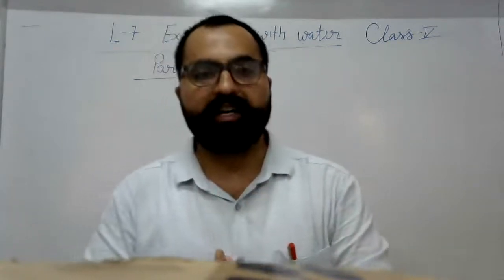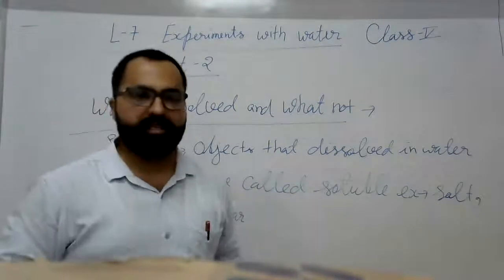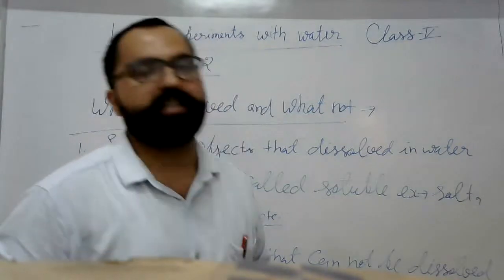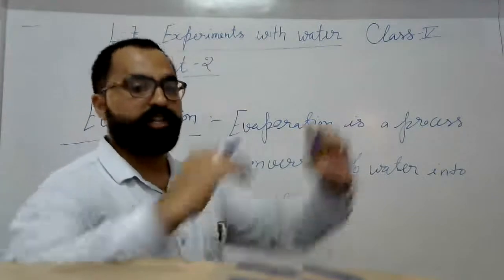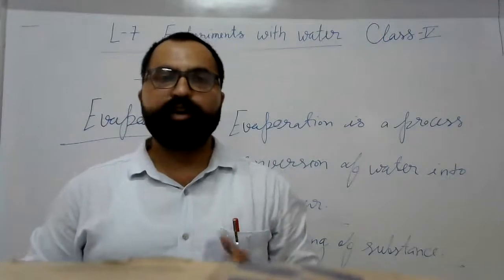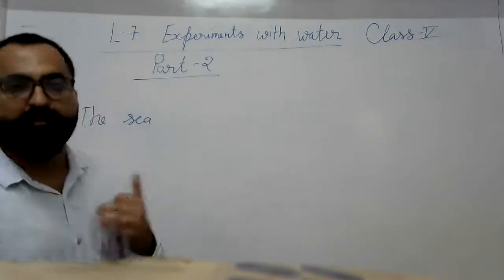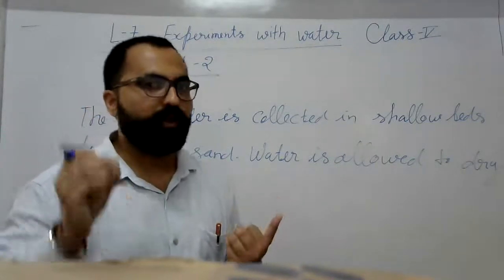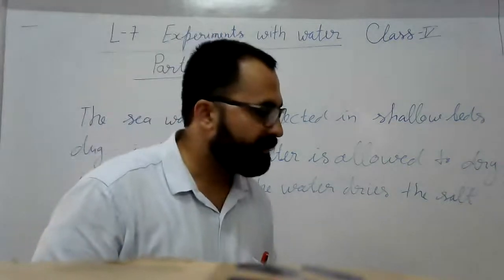Class V EVS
By Mr Ajay Nehra